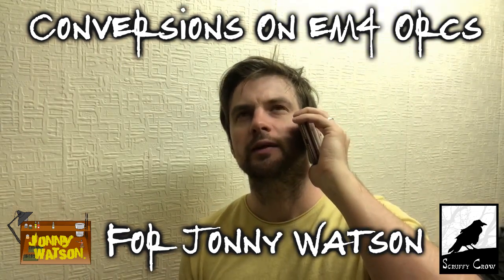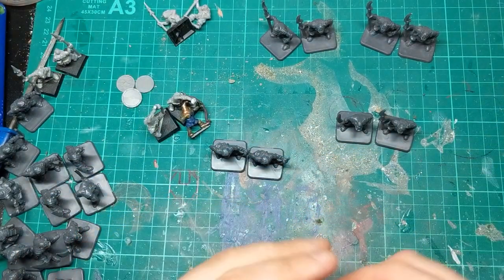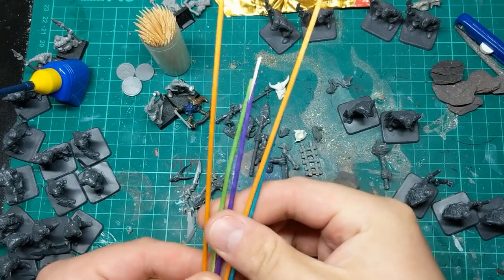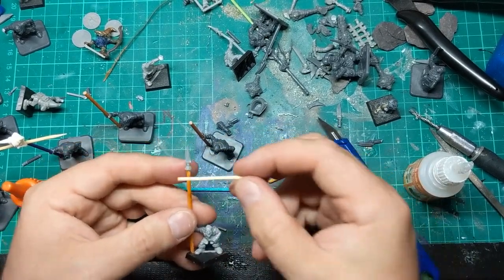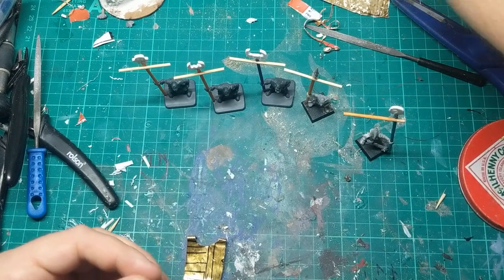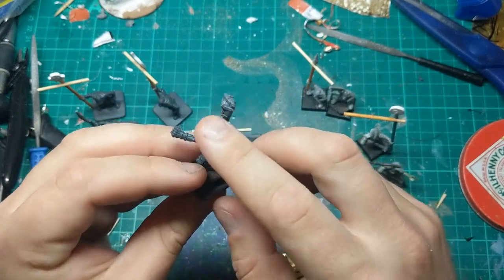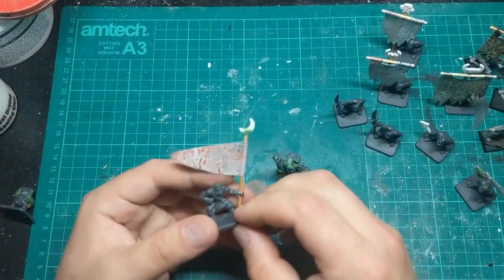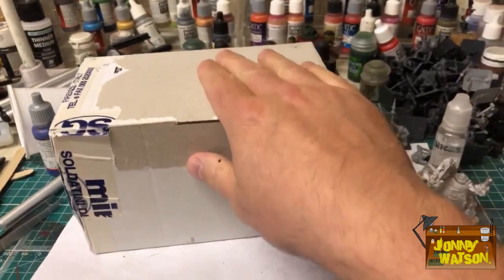Conversions On eM4 Orcs for Jonny Watson Gaming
Jonny, the guy that got me into Youtubing, asked me to knock up some banners for his Oathmark army and I was happy to oblige.

Also, plese note that the Catapult is infact made of Fimo not Milliput

And heres a closer look at how I make my banners;